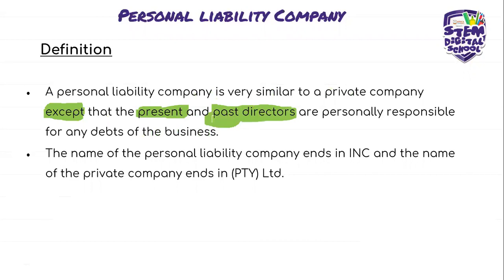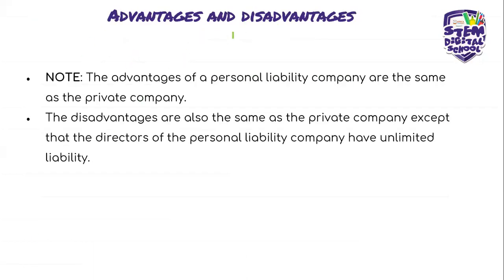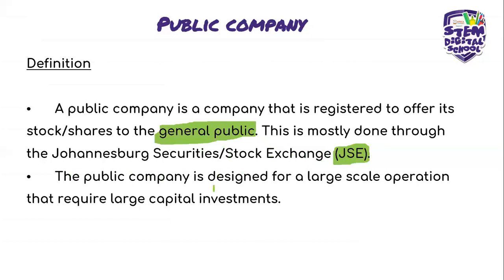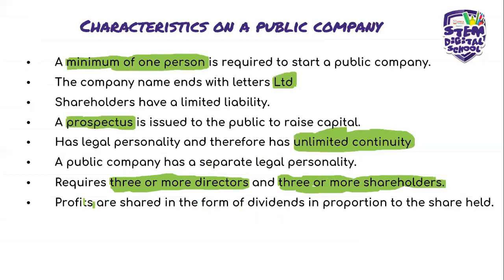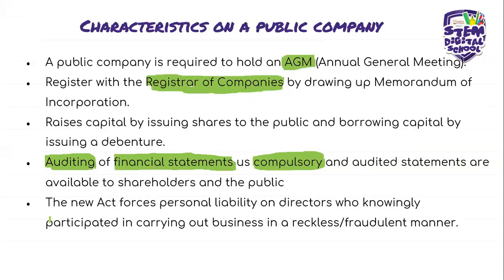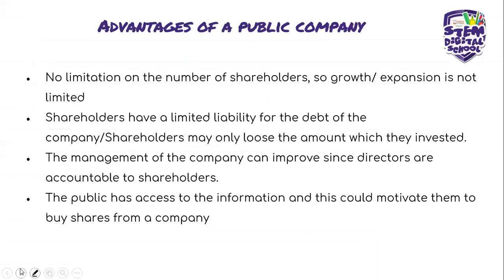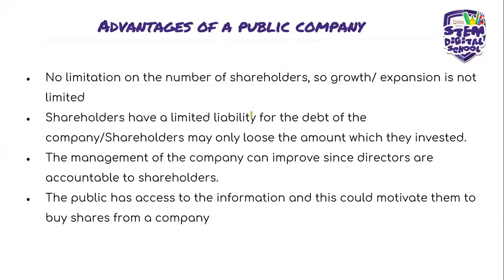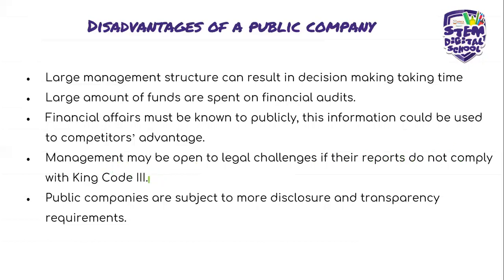Grade 10 - Business studies | 09 July 2020 | types of ownership(part 7)